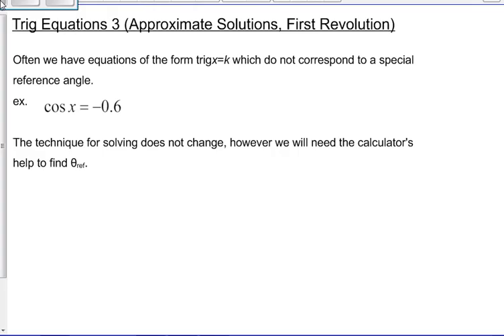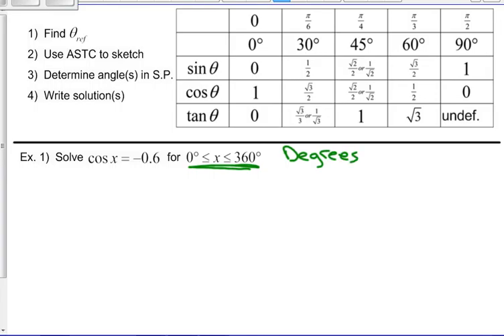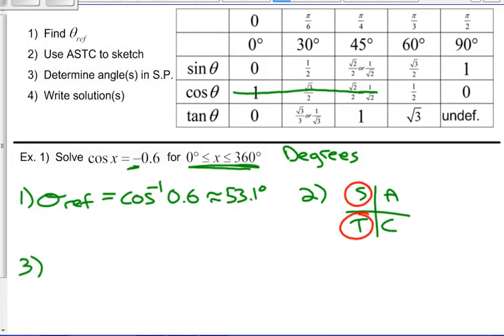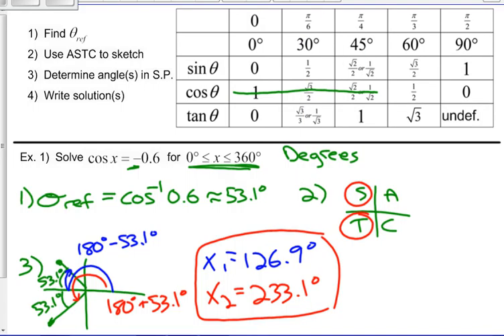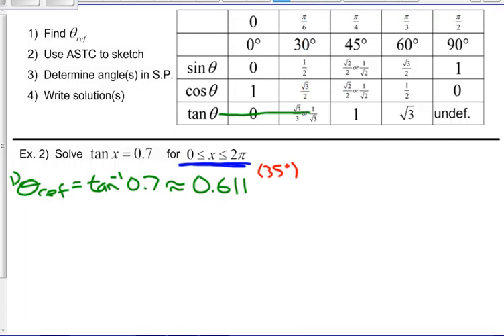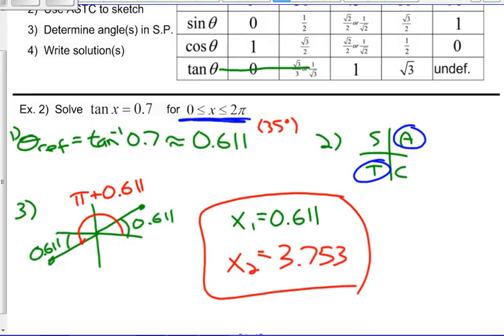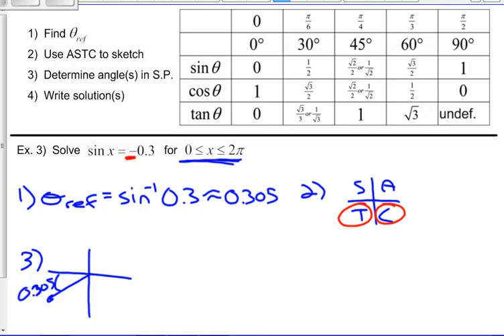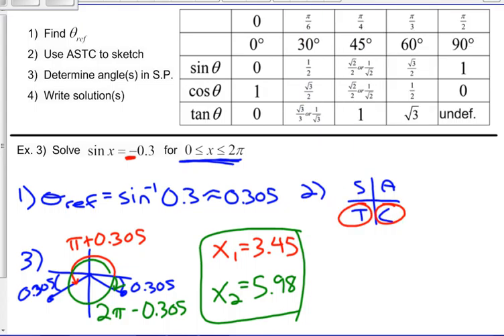Trig Equations 3 (Approximate solutions, First Revolution)